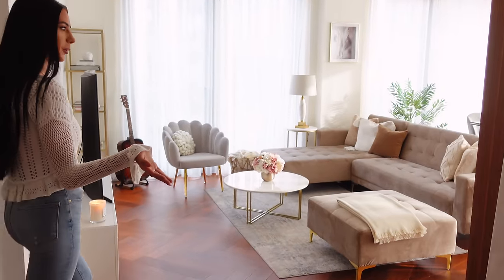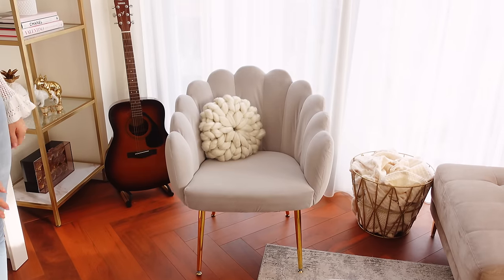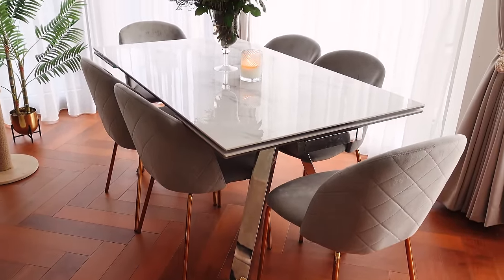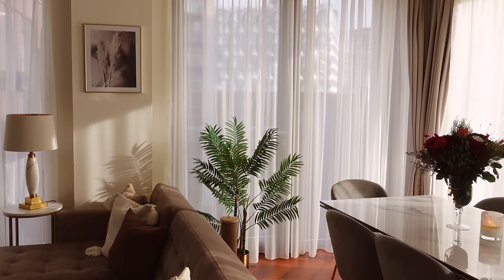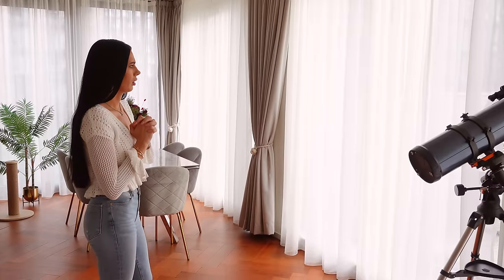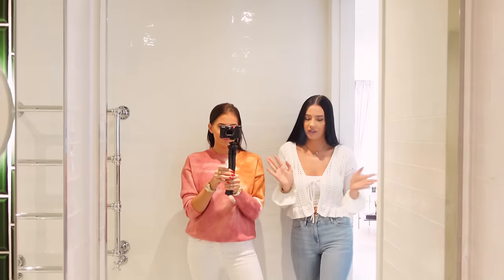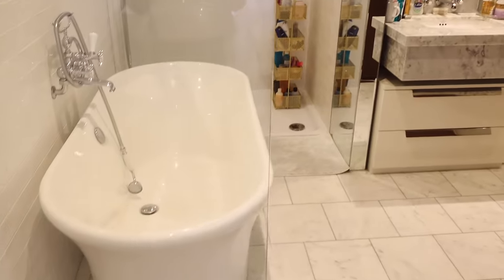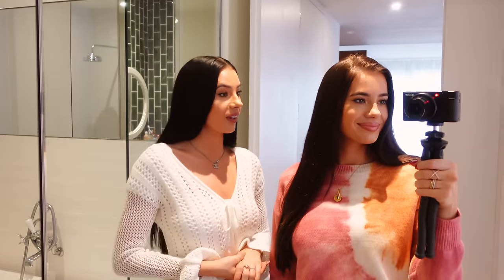KLAUDIA'S APARTMENT TOUR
Marble vinyl

Dry flower bouquet

Curtain rope tiebacks

Agate knobs

Cat water fountain

Beauty organiser

Palm leaves

Gold spray

Contains affilate links